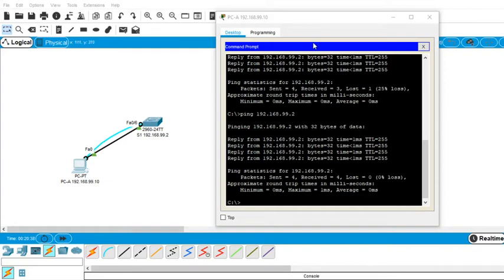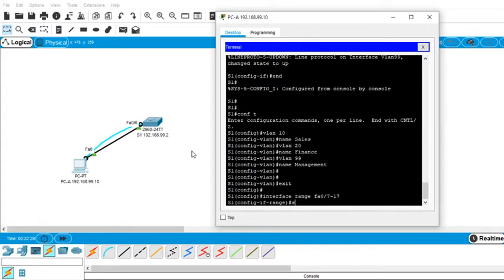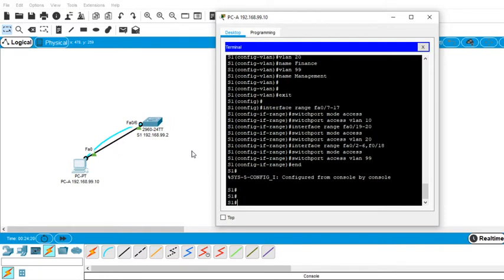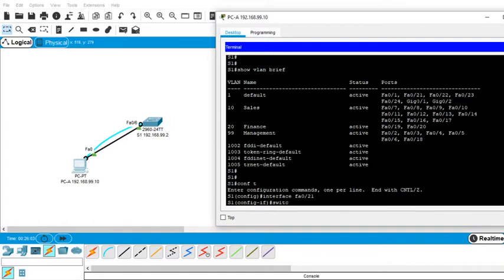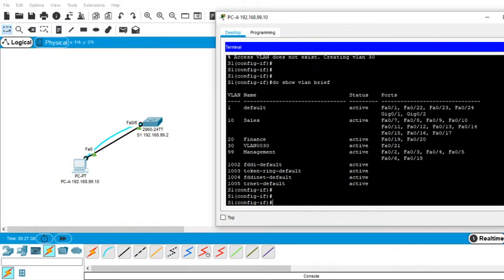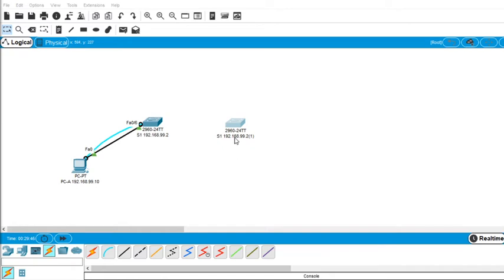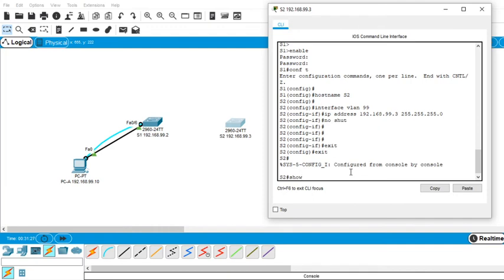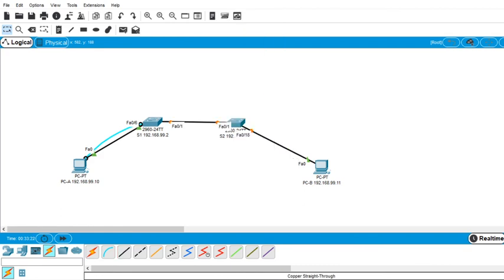Chapter 2 VLANs and Trunking Part 2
Demo recording of VLANs and trunking